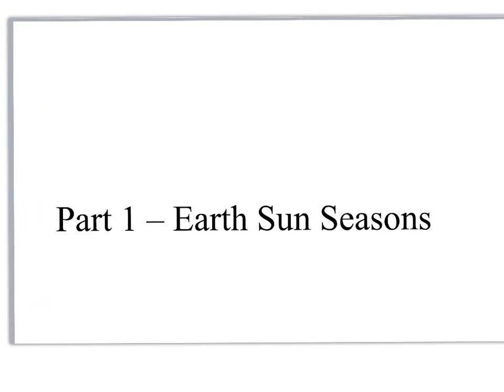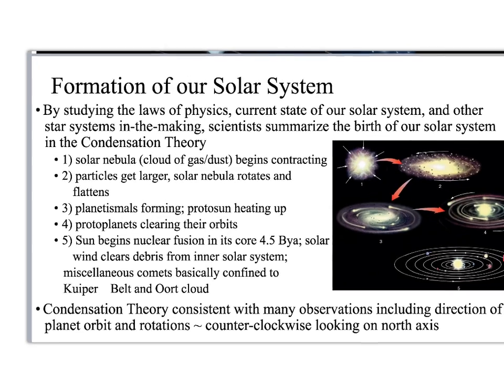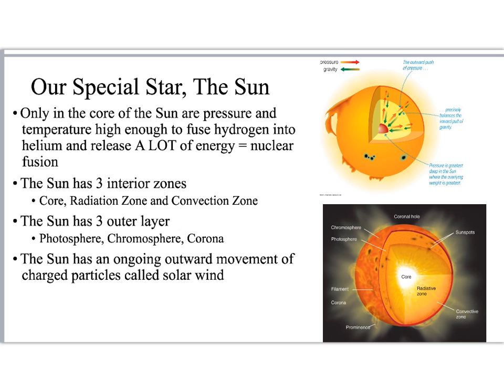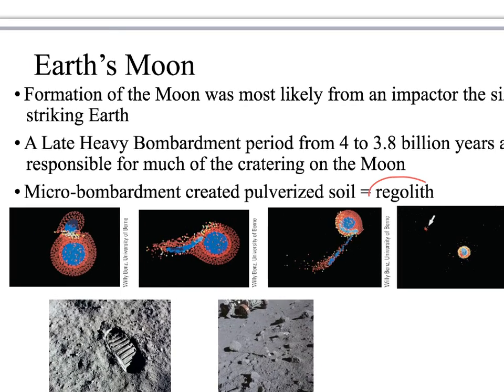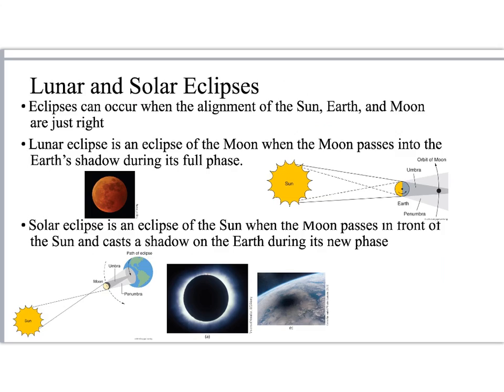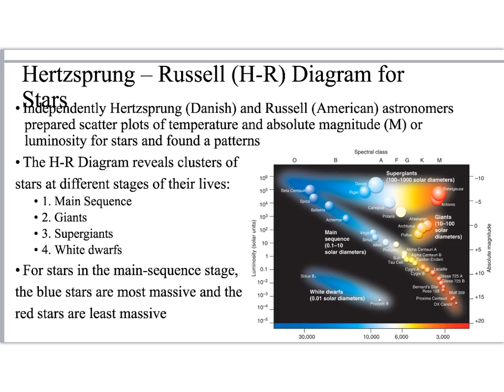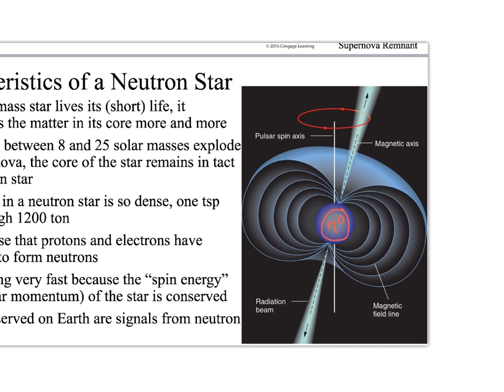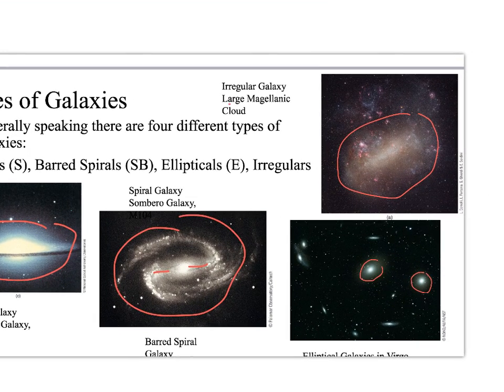Unit 3 Review Video